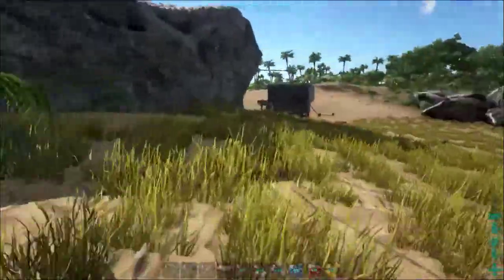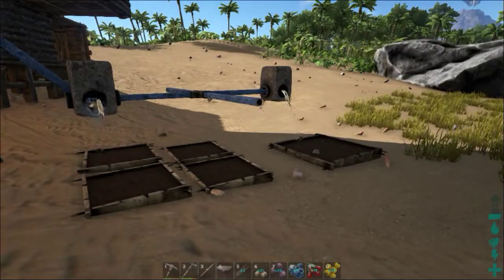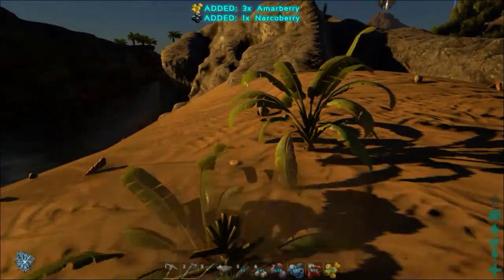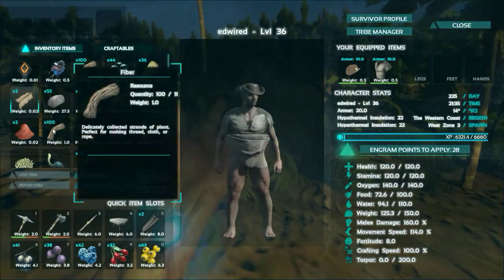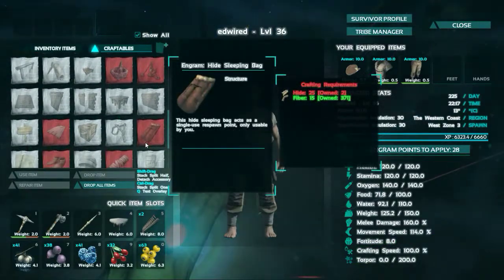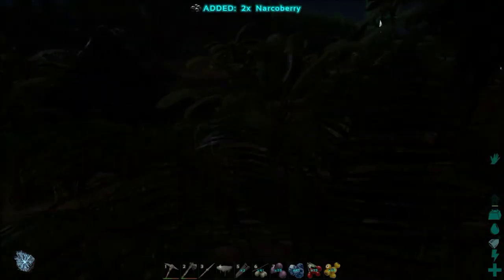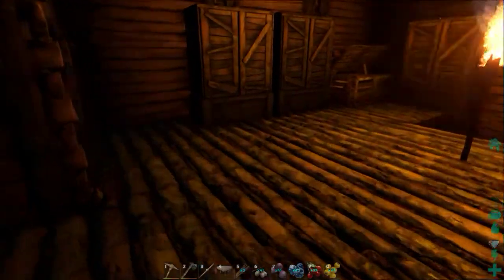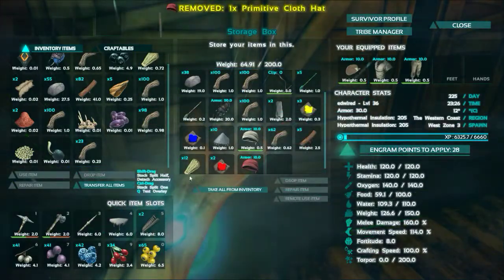ARK: Survival Evolved Base building and farming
Buy or sell $100 of digital currency or more, and we'll both earn $10 of free bitcoin!